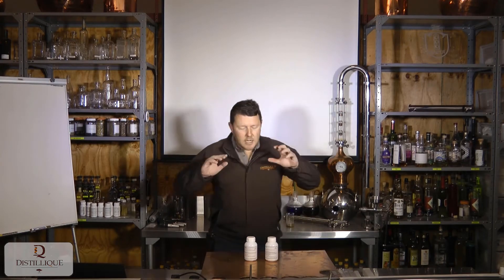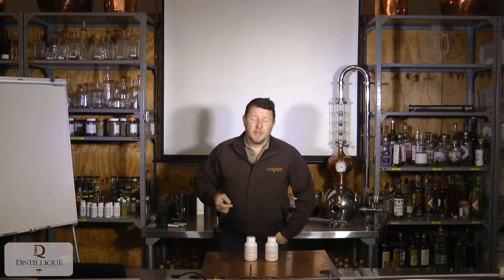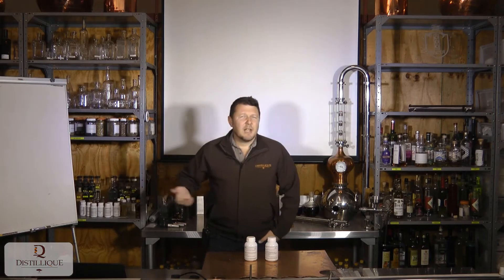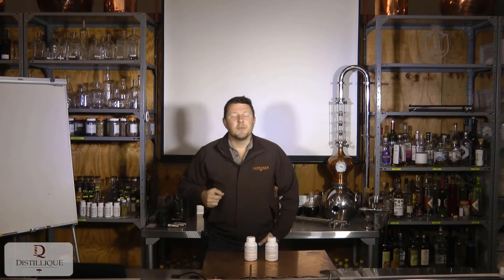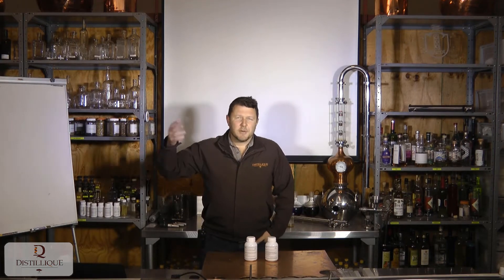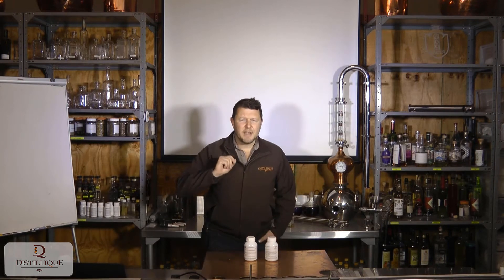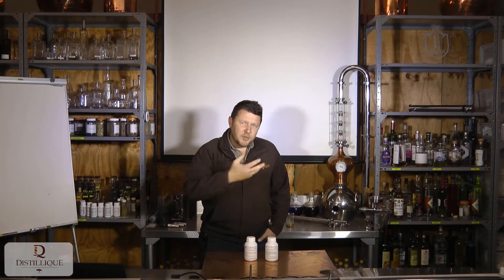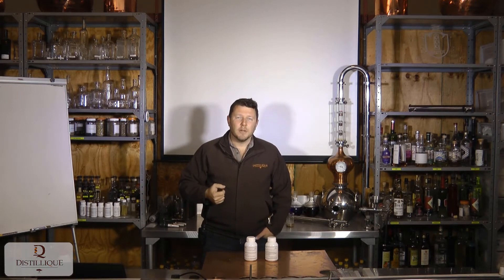Dextrolique and Sugralique - Starch Conversion Enzymes - Alpha and Gluco Amylase